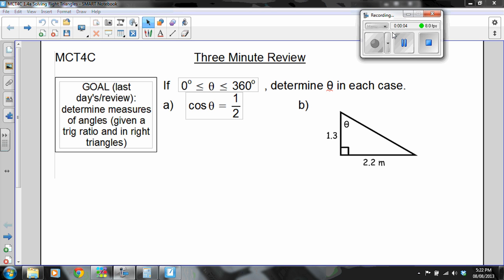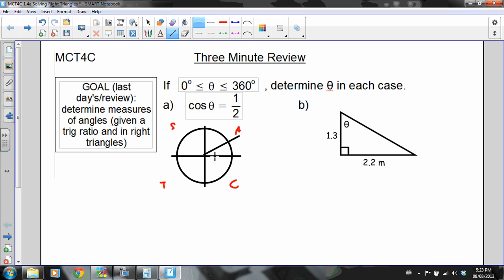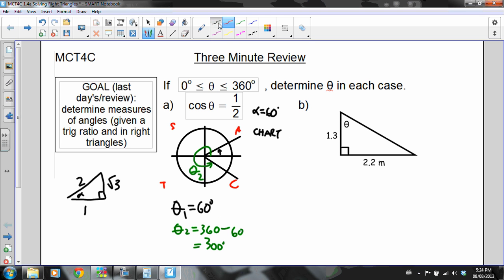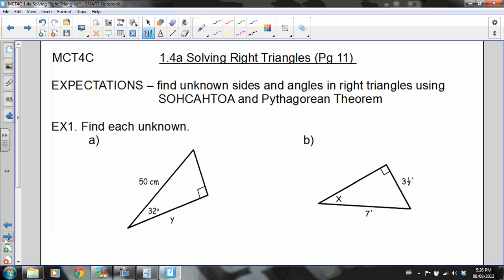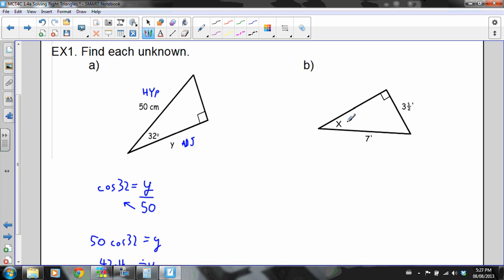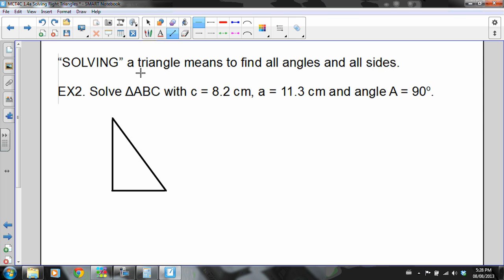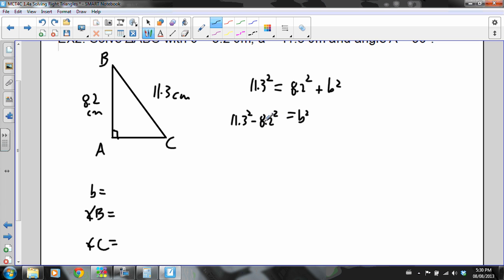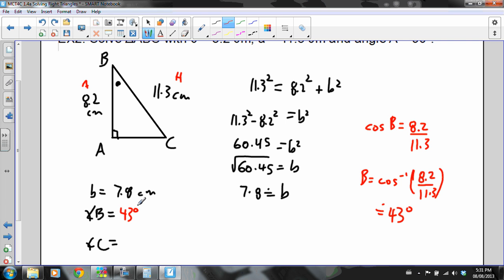MCT4C 1 4a Solving Problems in Right Triangles